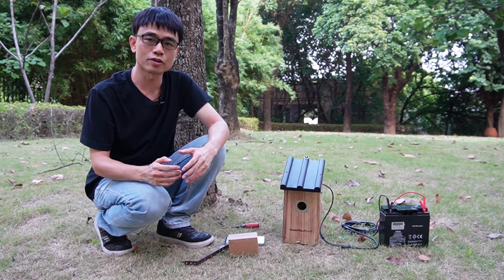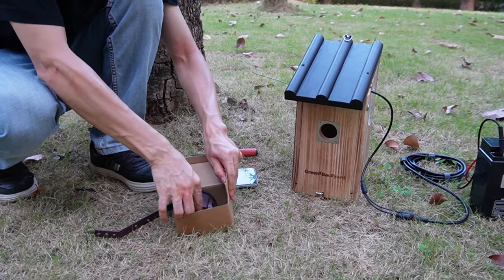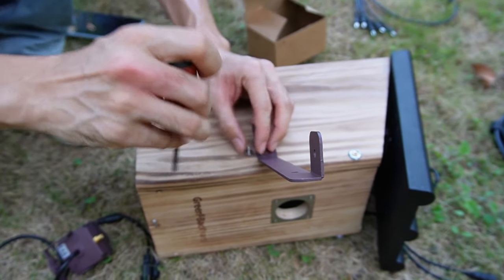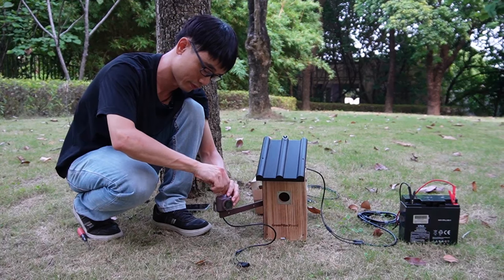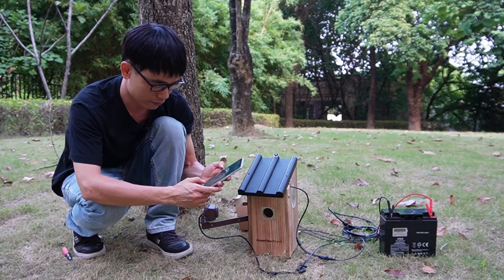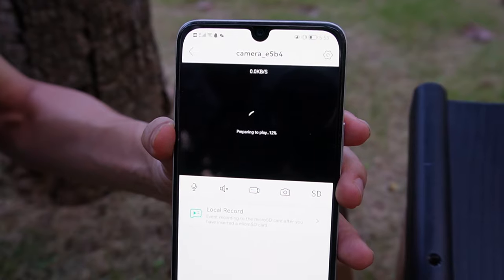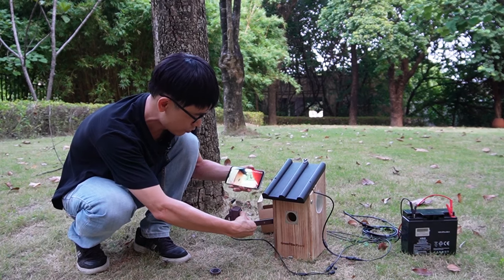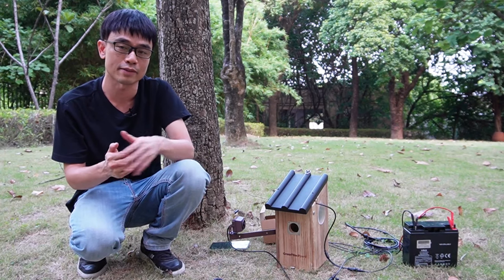How to install a WiFi Bird Box camera to watch the birdhouse's entrance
We can install more than one WiFi bird box camera to watch the birdhouse. Place a WiFi bird box camera inside the birdhouse can watch the birds' activities including the hatching breeding. In this video, you will see how to install a second WiFi bird box camera at the front to watch the entrance. While birds fly through the entrance, the WiFi bird box camera will capture the live video and stream it to a mobile phone or tablet. Each WiFi bird box camera work standalone. The mobile app can connect both WiFi bird box cameras at the same time.

There is the bird box camera you saw in this video.